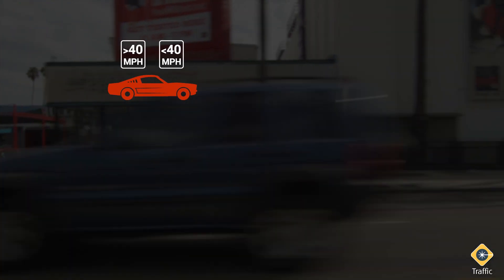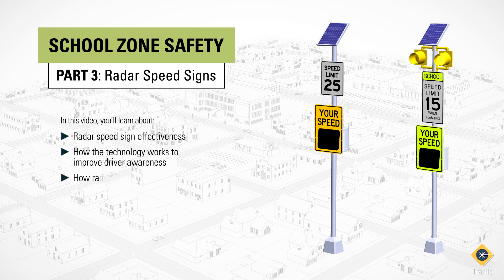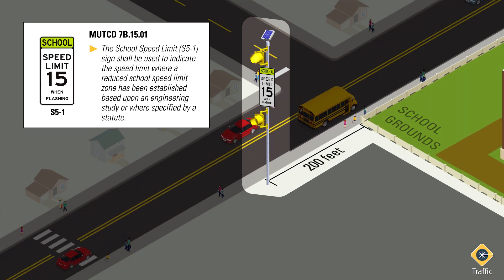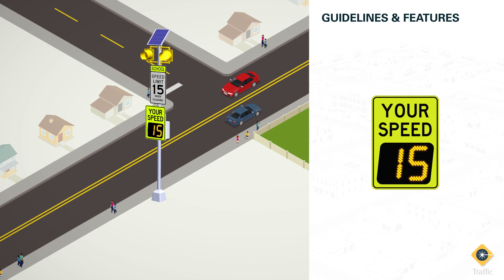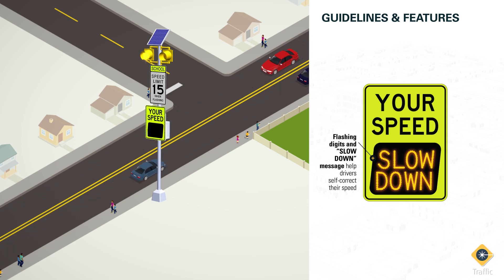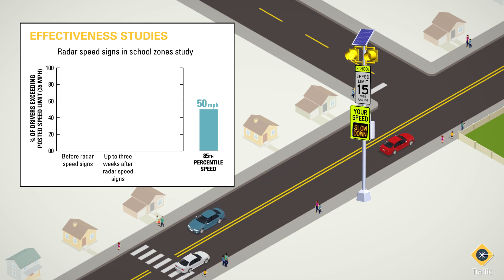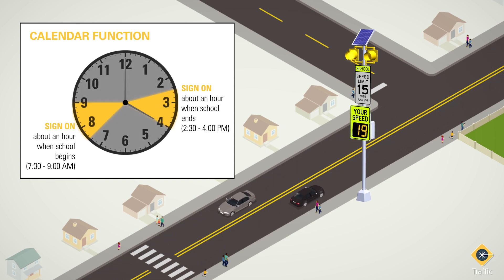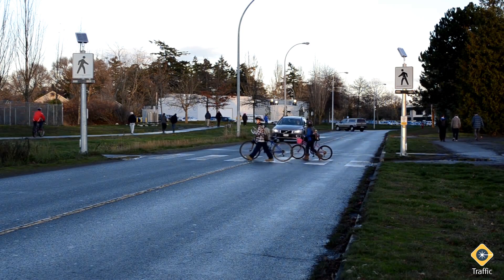Radar Speed Signs – Best School Zone Safety Treatments Part 3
Download our FHWA MUTCD Requirements for Radar Speed Signs document

According to the American Automobile Association, driving at inappropriate speeds—either faster or slower than posted limits—nearly triples the odds of being involved in a crash or near-crash.

Slowing down traffic saves lives: according to the Texas Transportation Institute, in incidents with a vehicle traveling at 40 mph, 1 in 10 pedestrians struck will survive, but if the vehicle is traveling 20 mph, 9 in 10 pedestrians struck will survive.

In the wake of increasing pedestrian fatalities in the US and Canada, many cities have begun adopting traffic calming programs to help slow traffic and save lives. Traffic calming refers to the use of physical road design or other measures to slow vehicles as they move through commercial and residential neighborhoods. Treatments like sidewalk extensions, speed humps, street narrowing, and more can calm traffic and improve safety for all road users.

Another effective traffic calming measure is to use radar speed signs that show drivers how fast they’re traveling, allowing them to self-correct their speeds and slow down.

Part 3 of our school zone safety series will look at radar speed signs as a proven traffic calming treatment for slowing down vehicles in school zones and beyond.

We will focus on radar speed sign effectiveness, how the technology works to improve driver awareness, and how it can fit into a school zone safety plan.